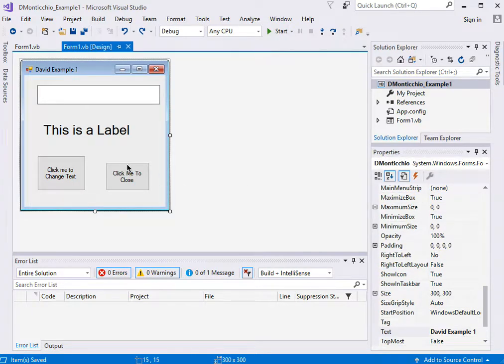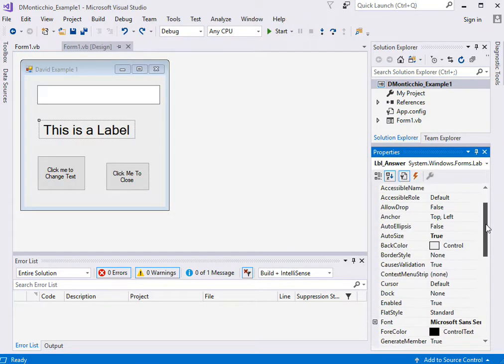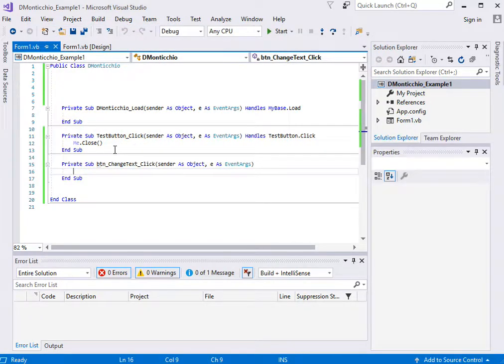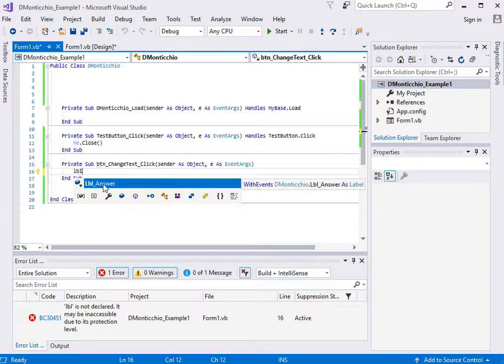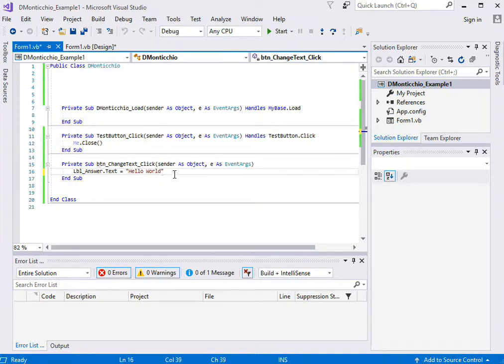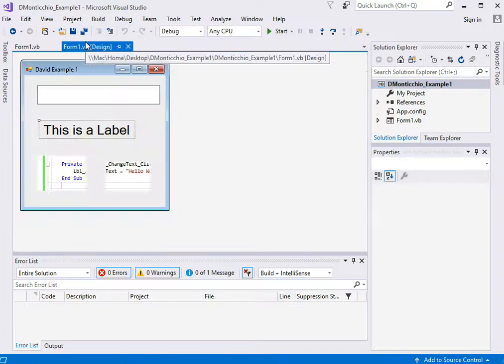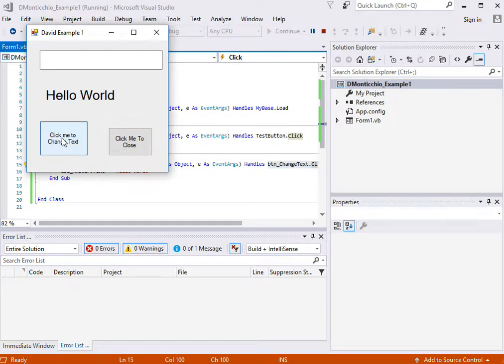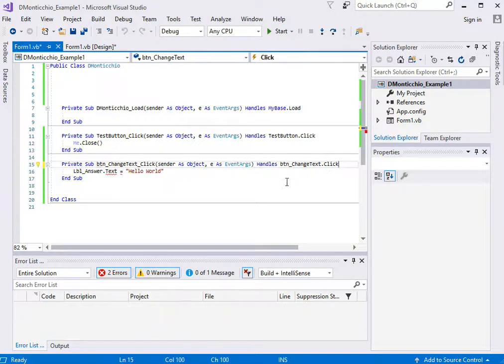Visual Basic Lecture1 Part4